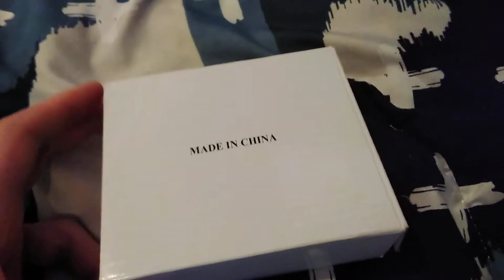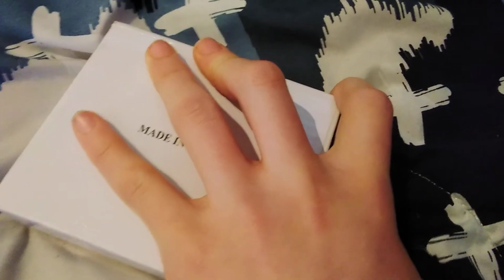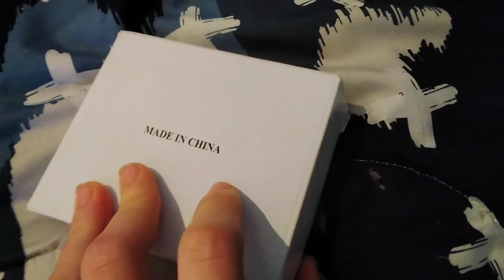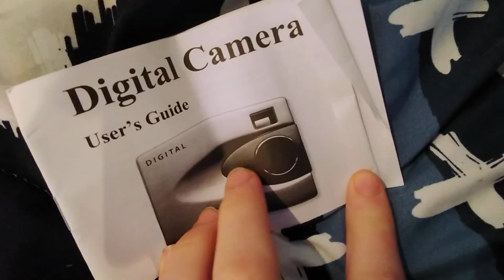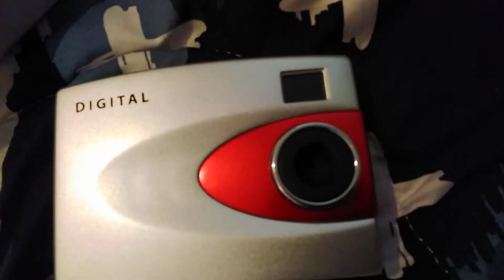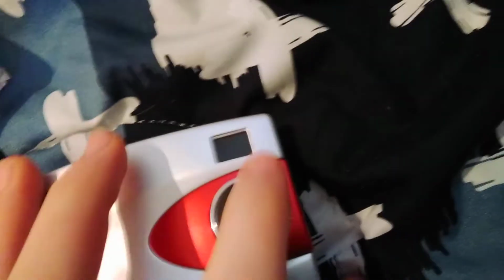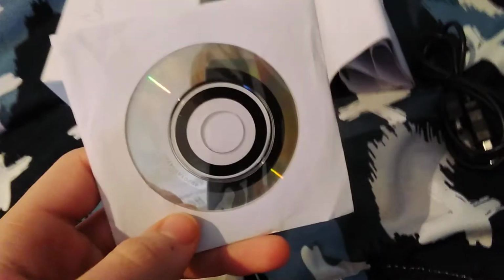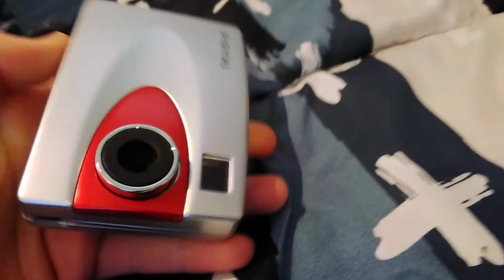My new camera unboxing